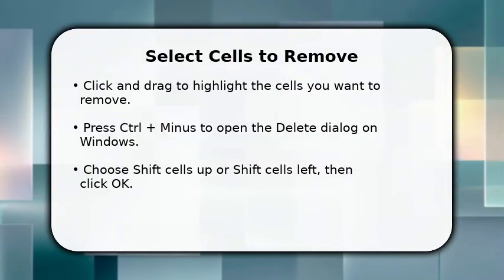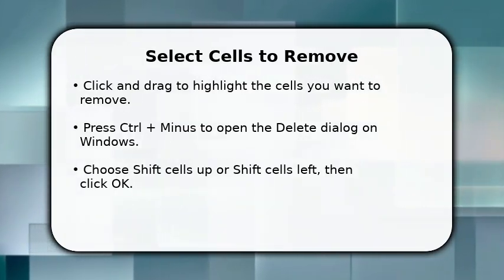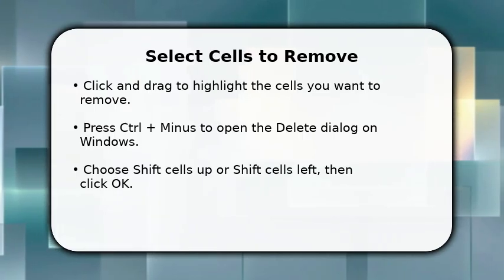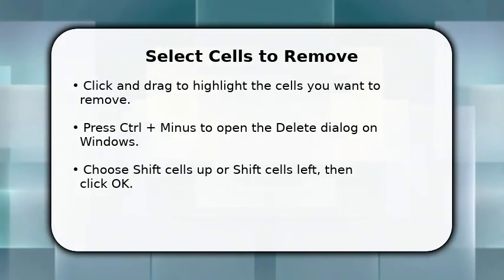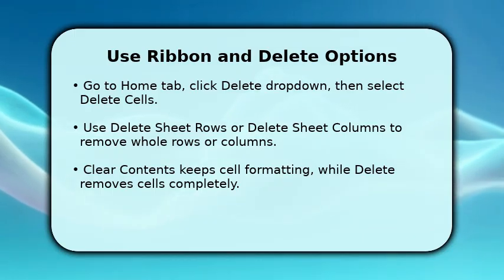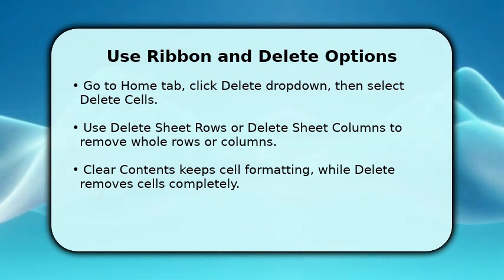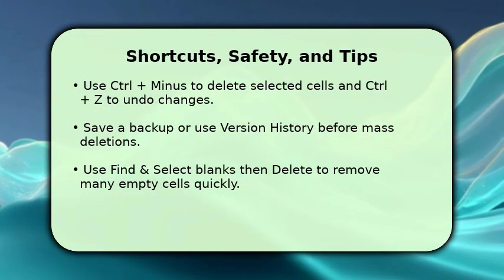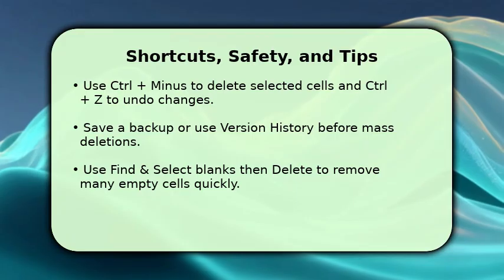How to Remove Excel Cells - Step by Step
How to Remove Excel Cells - Step by Step | 🔒 Surfshark VPN Deal — Stay private and secure. $1.99/mo + 3 Months Free ▸

Learn the precise steps to remove cells in Excel efficiently. This video tutorial guides you through selecting unwanted data and deleting it with ease, ensuring your spreadsheets remain organized without unnecessary clutter.